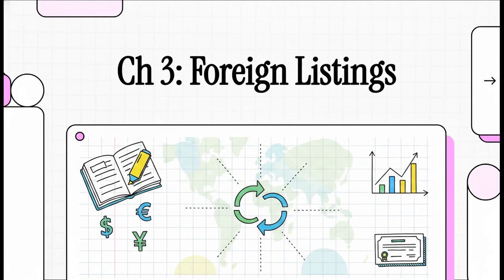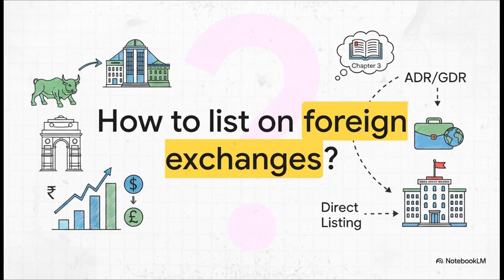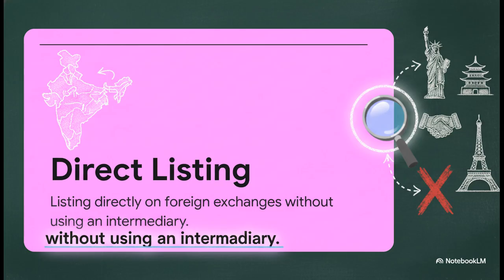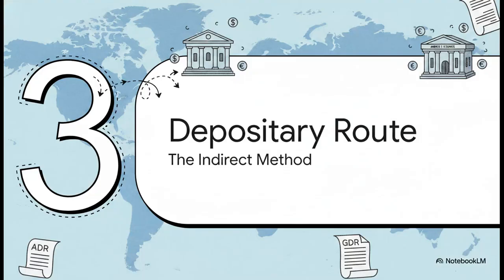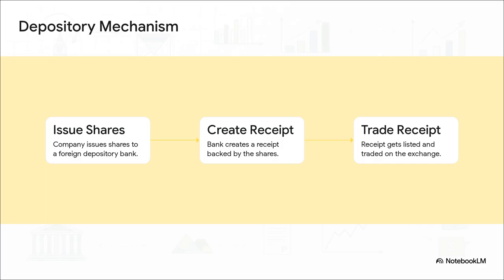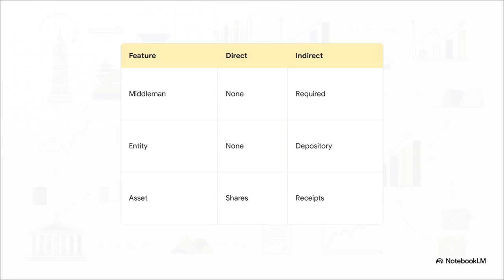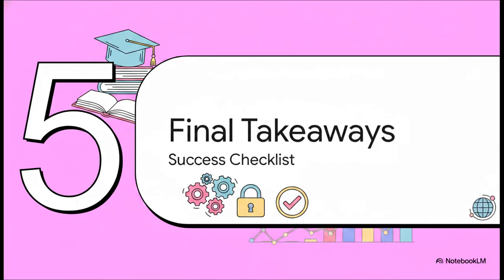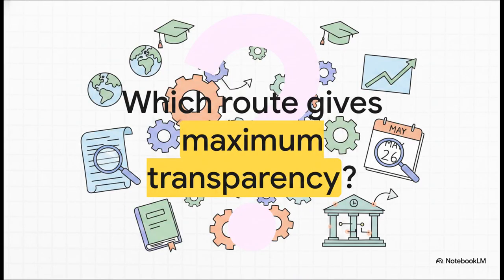CA INTER | CORPORATE & OTHER LAW | Ch 3: Foreign Listings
Overseas Direct Listing (The Direct Route) Section 23(3)
Historically, Indian companies could only access foreign equity markets through indirect routes like depository receipts.
However, to promote ease of doing business and provide a cost-effective way to raise global capital, the law was amended to permit direct listings.
- The Legal Framework: The Central Government inserted Sub-sections (3) and (4) into Section 23 of the Companies Act, 2013
- The Mechanism: This provision allows notified classes of public companies to issue securities directly for the purpose of listing on permitted stock exchanges in permissible foreign jurisdictions
- Why it Matters: In a direct listing, the domestic company lists itself directly on the foreign exchange without using an intermediary bank
-Because no middleman is involved, it significantly decreases the overall transaction costs and increases transparency for the company and investors